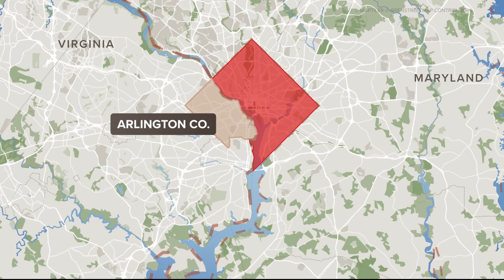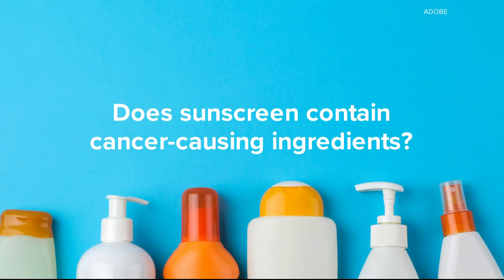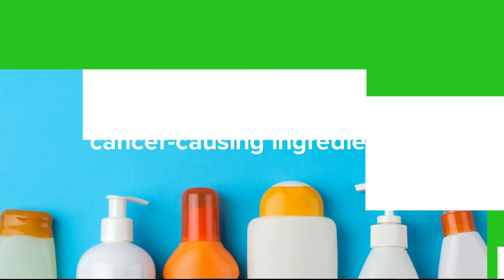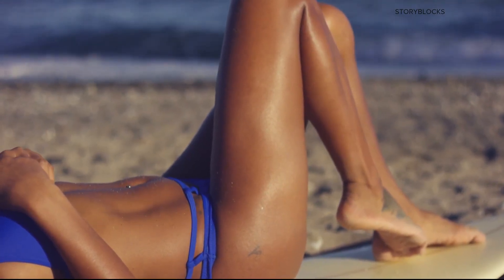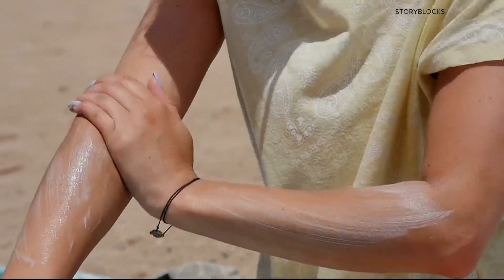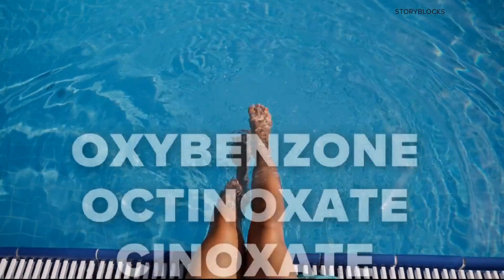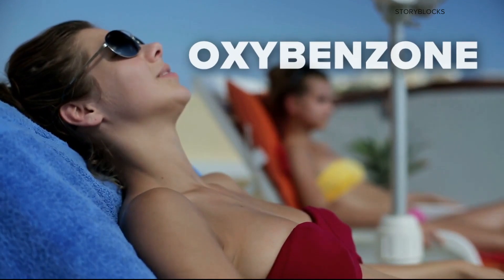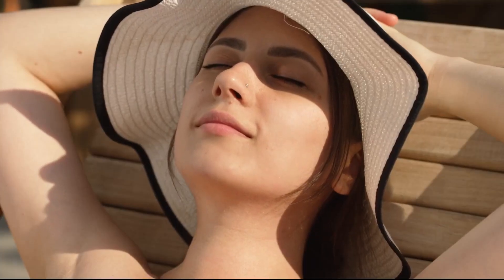Does sunscreen contain cancer-causing ingredients? | Verify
It's the final day of May, but before we turn the page on Skin Cancer Awareness Month we want to dig into a question about how sunscreen works in preventing cancer.